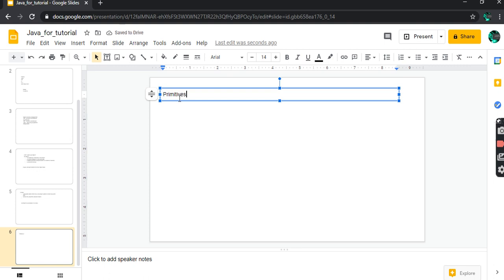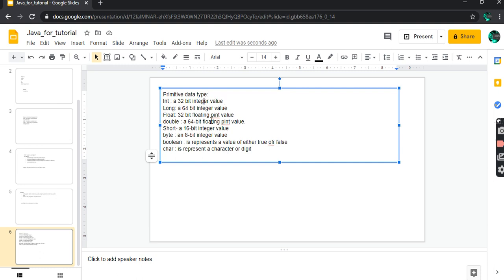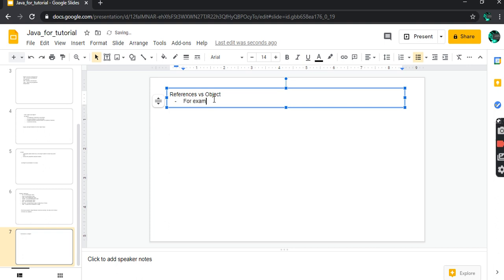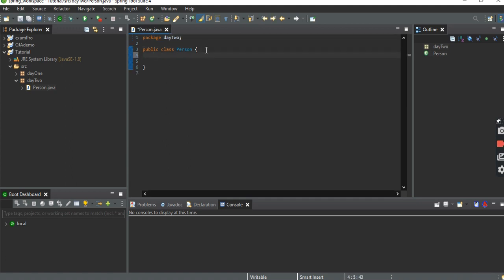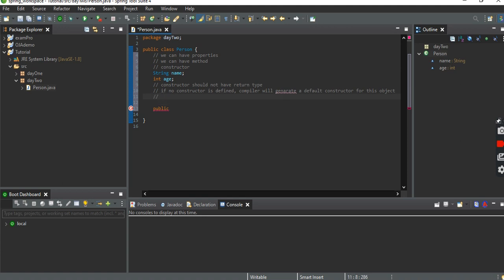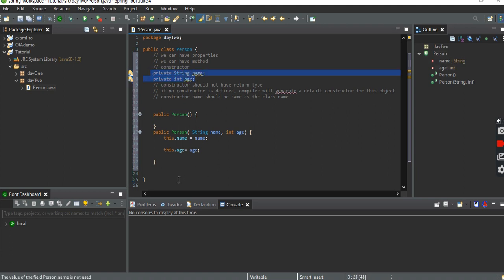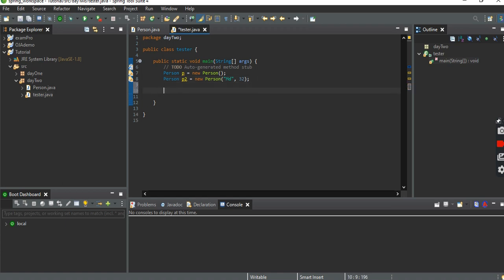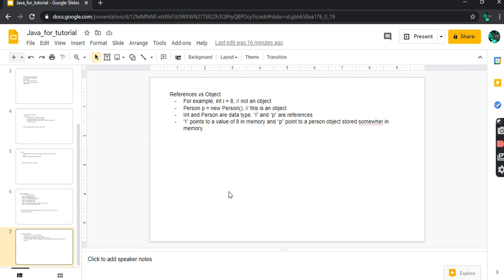Java part 3